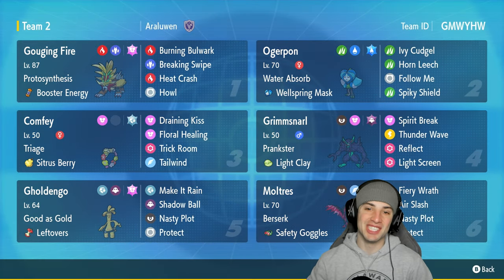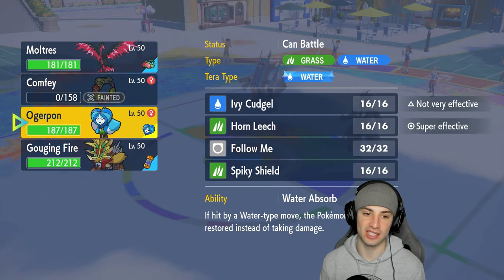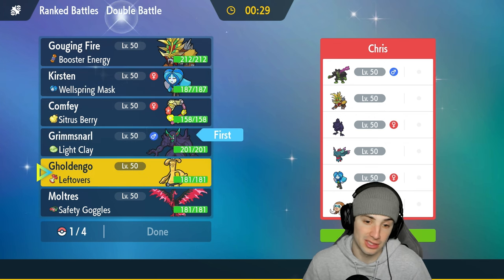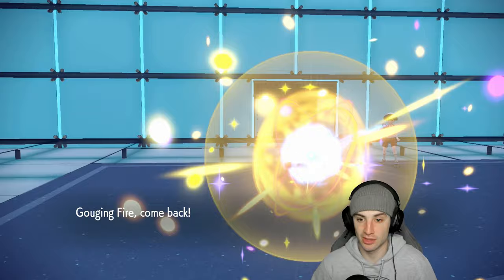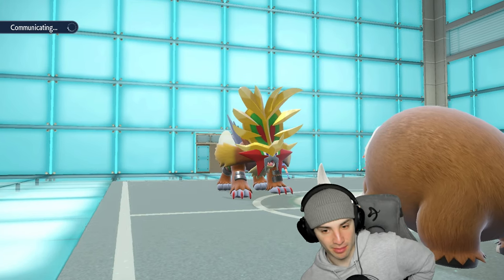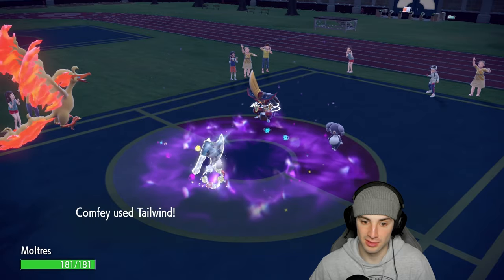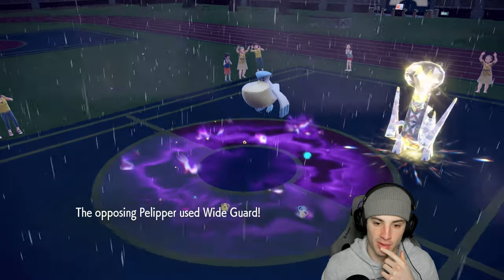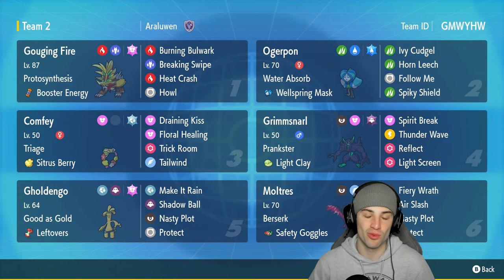GALARIAN MOLTRES & COMFEY Is An AMAZING COMBO Ranked Regulation F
Galarian Moltres and Comfey ranked team in today's video!

Comfey @ Sitrus Berry
Ability: Triage
Level: 50
Tera Type: Steel
EVs: 252 HP / 236 Def / 12 SpA / 4 SpD / 4 Spe
Bold Nature
IVs: 0 Atk
- Floral Healing
- Draining Kiss
- Trick Room
- Tailwind

Gouging Fire @ Booster Energy
Ability: Protosynthesis
Level: 50
Tera Type: Fairy
EVs: 252 HP / 60 Atk / 12 Def / 28 SpD / 156 Spe
Jolly Nature
- Burning Bulwark
- Heat Crash
- Breaking Swipe
- Howl

Moltres-Galar @ Safety Goggles
Ability: Berserk
Tera Type: Poison
EVs: 188 HP / 12 Def / 76 SpA / 4 SpD / 228 Spe
Modest Nature
IVs: 0 Atk
- Nasty Plot
- Fiery Wrath
- Air Slash
- Protect

Ogerpon-Wellspring @ Wellspring Mask
Ability: Water Absorb
Level: 70
Tera Type: Water
EVs: 252 HP / 76 Atk / 148 Def / 28 SpD / 4 Spe
Adamant Nature
- Ivy Cudgel
- Horn Leech
- Spiky Shield

Gholdengo @ Leftovers
Ability: Good as Gold
Level: 50
Tera Type: Fairy
EVs: 148 HP / 100 Def / 68 SpA / 4 SpD / 188 Spe
Modest Nature
- Shadow Ball
- Protect
- Nasty Plot

Ability: Prankster
Tera Type: Ghost
EVs: 244 HP / 180 Def / 84 SpD
Careful Nature
- Reflect
- Light Screen
- Spirit Break
- Thunder Wave

GAME INFO
Name: Pokémon Scarlet and Violet
Developer: Game Freak
Publisher: The Pokémon Company, Nintendo
Platforms: Nintendo Switch
Release Date: November 18, 2022

Team Breakdown - 0:00
Game 1 - 1:50
Game 2 - 8:38
Game 3 - 21:13